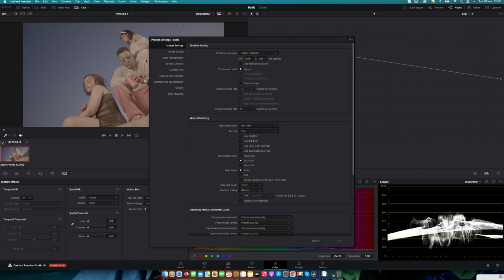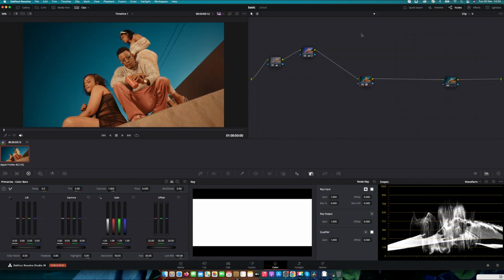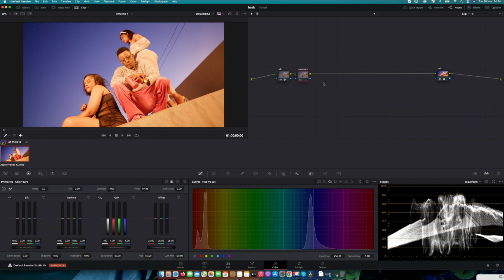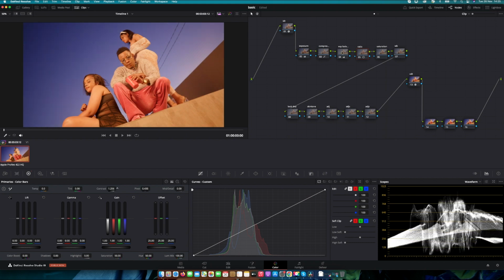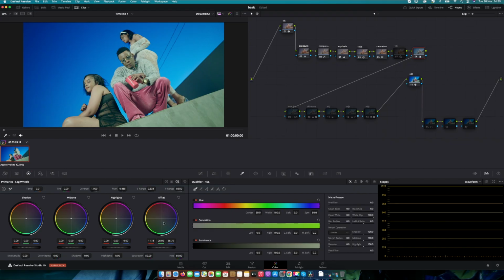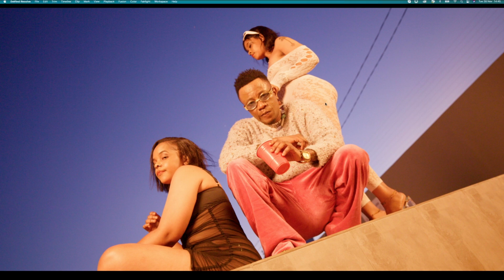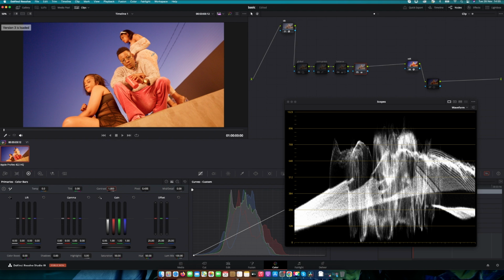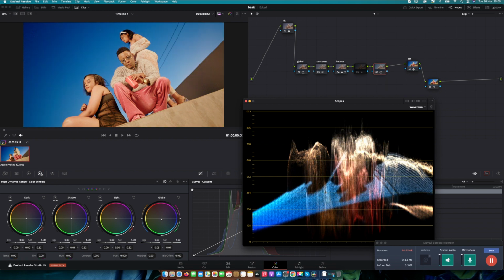How to MASTER Color grading BASICS: Node Stracture, Exposure & Temperature explained | [LIVE]